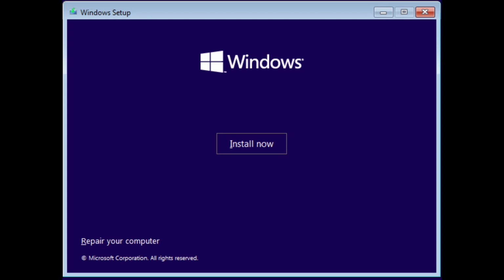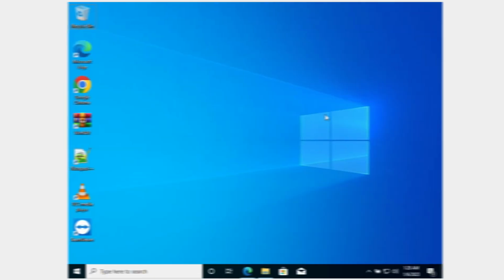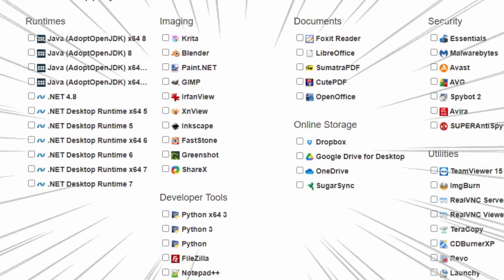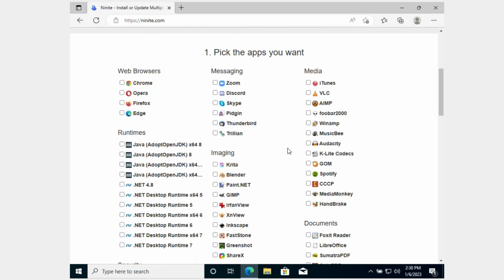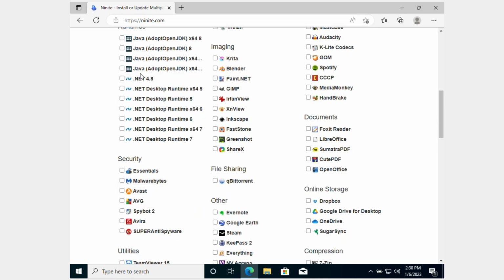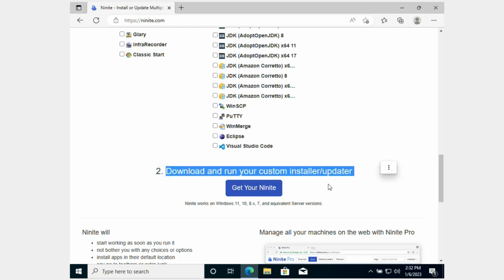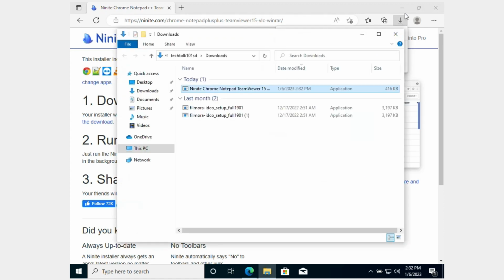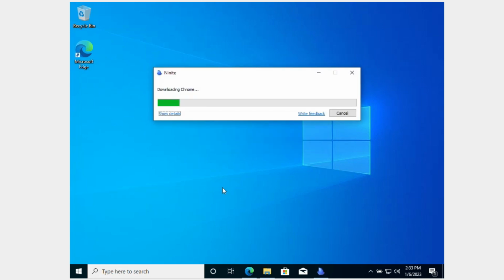First Programs To Install On Computer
hello friends, whenever you install new windows or purchase a new pc. one question arises which app should I install first? most of us download and install our preferred browser first, go to different sites, and then download and install essential apps or software one by one. this is time-consuming and many times we don't also remember basic apps until we need them. now today in this video I am going to show you guys a trick, in which we will create an installer for all basic apps like google chrome or firefox browser, compression apps like 7-zip or WinRAR, messaging apps, media apps, runtime apps, imaging and others. now through this installer, we will be able to install all essential apps at once. you don't need to go through the hassle of downloading and installing individual apps. with the help of this installer, you will be able to install all the needed apps or software with one click. for this, we will go to a wonderful website ni-nite.com link in the description below. as the website states Install and Update All Your Programs at Once and they also state all the apps are up-to-date so you don't have to worry. now step 1 is to Pick the apps you want. there are 13 categories and around 100 apps or software to choose from. like first thing we install is our preferred browser like chrome, opera or firefox else updated version of edge. then file sharing q-bit-torrent. for compression 7-zip, pea-zip, or WinRAR. for messaging zoom, discord, skype etc. choose what you want. when you are done choosing the apps you want next or second step is to Download and run your custom installer/updater. click on get your ni-nite. then it will download the installer. now run the installer in the system you want the apps to be installed. you can take this installer to a different system also. but the system must be connected to the internet. now when you run the installer it will run the setup. and then download and install the selected program automatically. now this may take some time. now also if you click on show details it will show the apps already installed and which one is currently installing and which one is waiting to be install. now this will take time depending on the size of the app. hope this is or will be helpful to you when you format or get a new system. consider subscribing to my channel for more info like this.